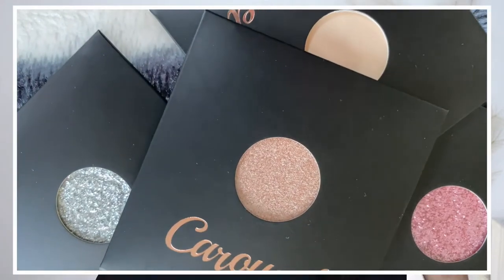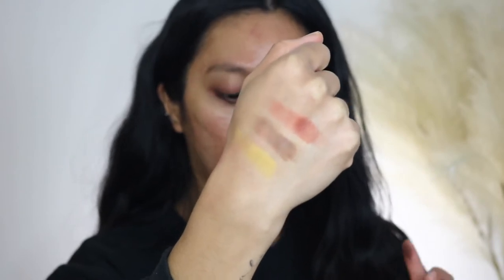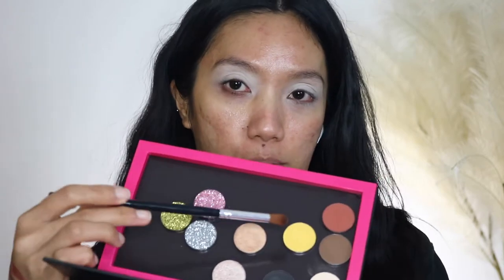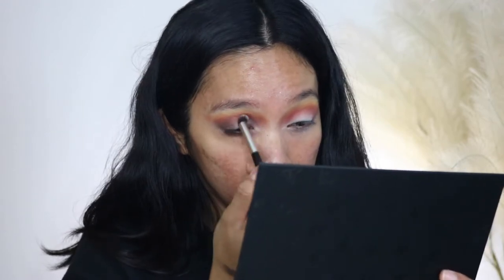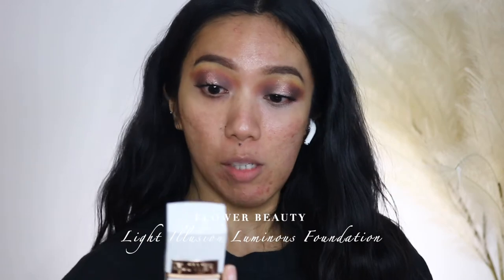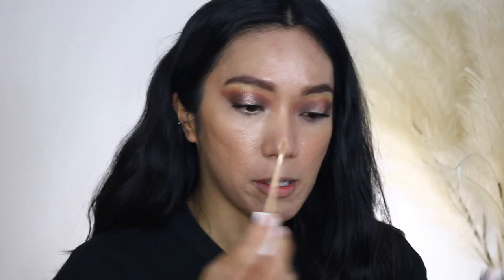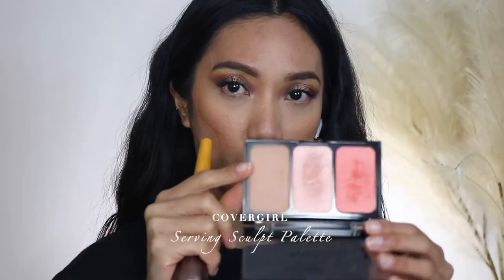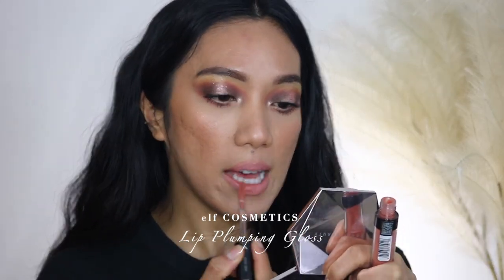NEW! Carousel Cosmetics Single Eyeshadows try on also a shop my stash!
Hello beautiful people! In this video, I'll be trying out the new Carousel Cosmetics single eyeshadows that recently came out. It is a New Zealand based makeup brand that is cruelty free. I have tried their products in the past, mainly eyeshadow brushes, blending sponge and liquid lipsticks. Carousel Cosmetics is affordable and the products that I have tried so far are amazing!
In this video, I'm going to test out their new product release which is their first single eyeshadows! Also I included a shop my stash of my affordable makeup products to create a full face! Watch till the end of the video to know my thoughts about the eyeshadows.

If you are interested, Carousel Cosmetics can be purchased . They ship to Australia and New Zealand. Unfortunately, if you don't live in these two countries you can't get hold of them yet.

EQUIPMENT